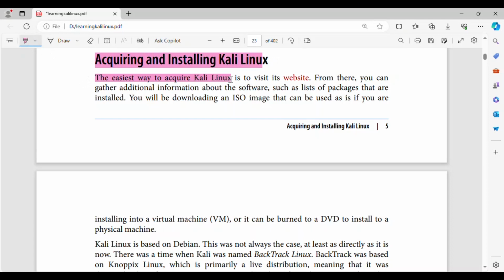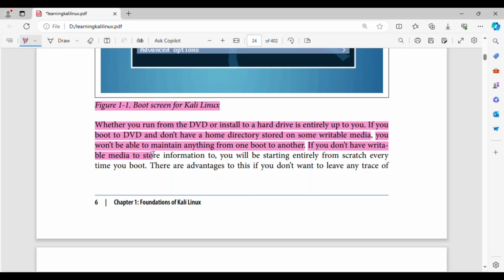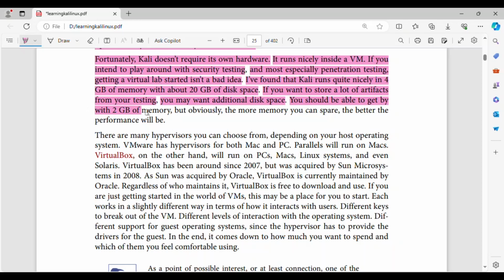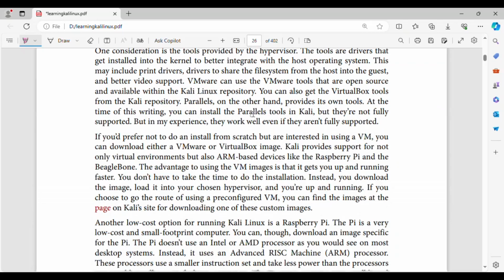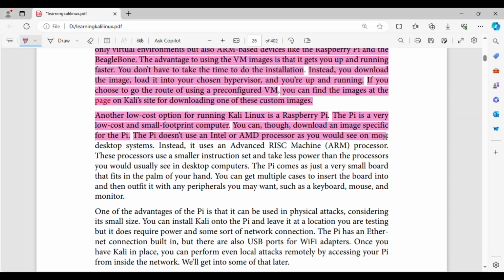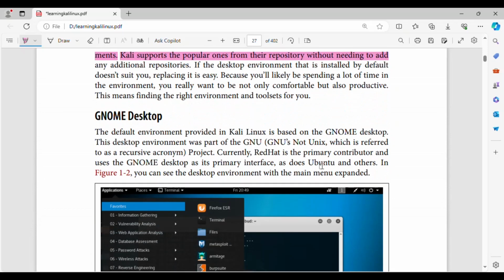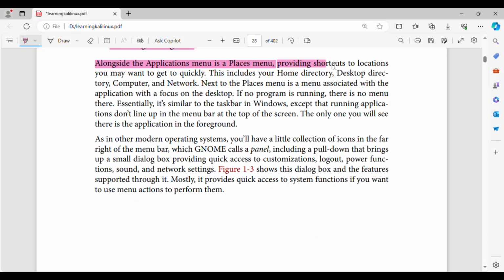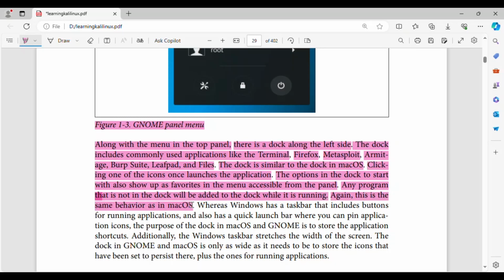Acquiring and Installing Kali Linux